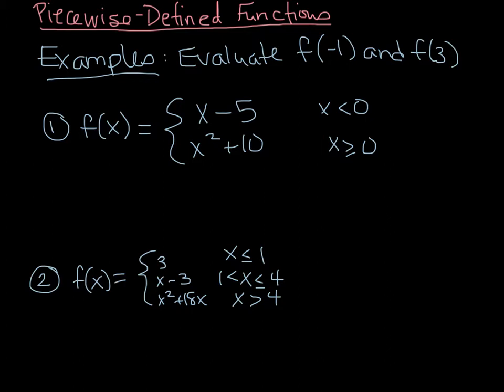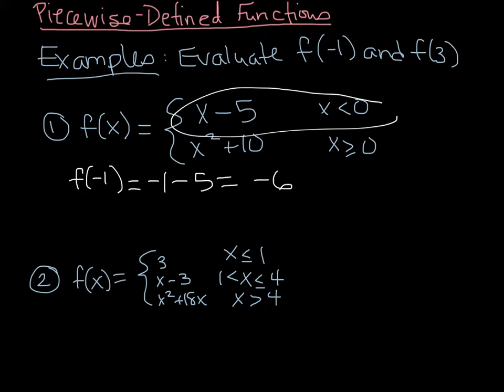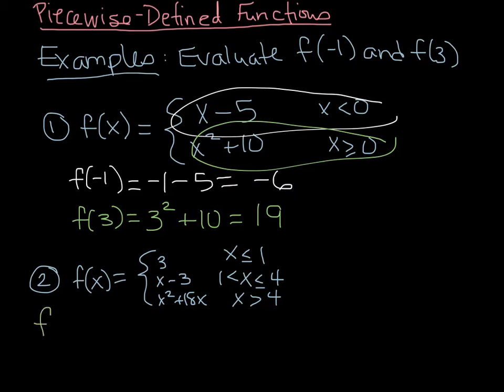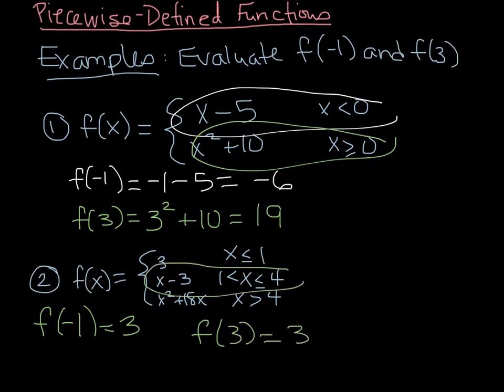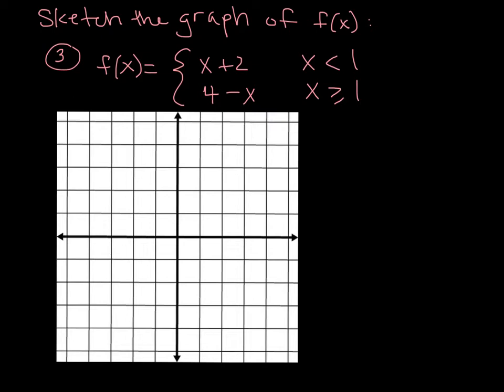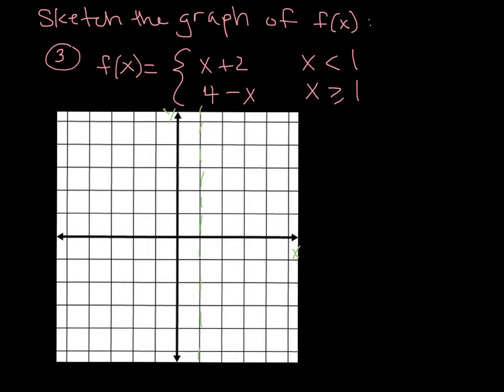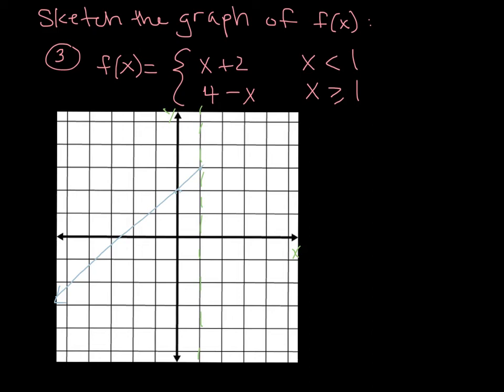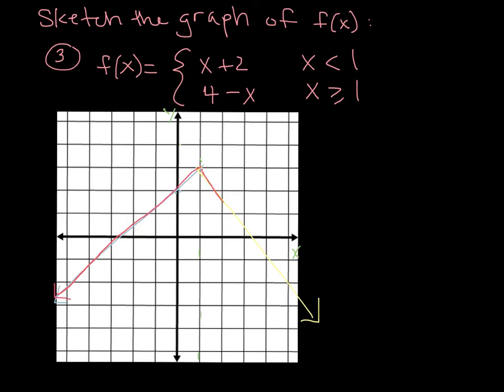Pre Calculus 1.2 Piecewise functions